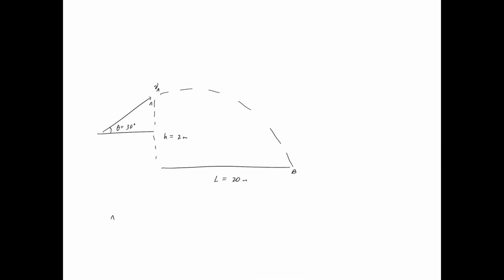q3 The skateboard rider leaves the ramp at A with an initial velocity vA at a 30? angle. The horizo…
q3 The skateboard rider leaves the ramp at A with an initial velocity vA at a 30? angle. The horizontal distance from A to B is L = 20 m .